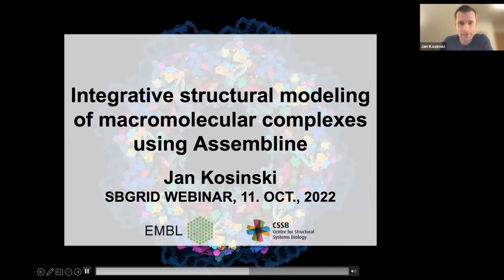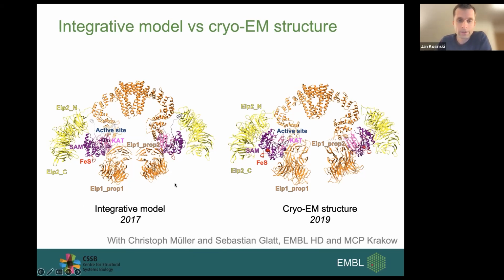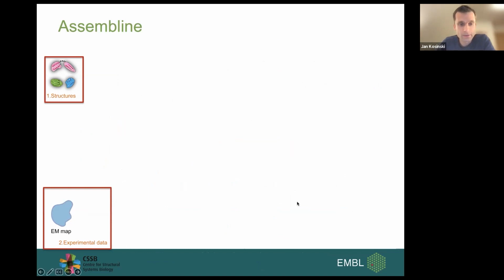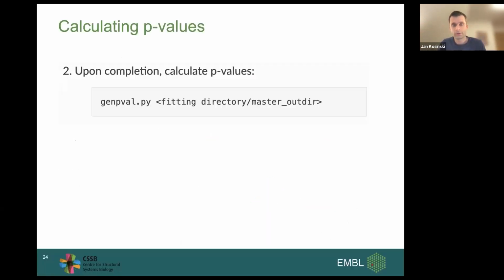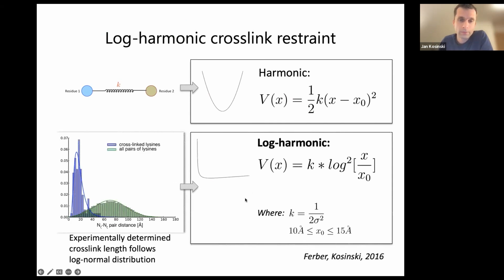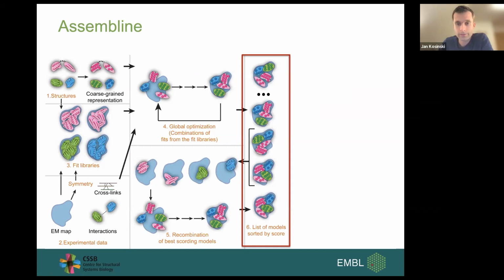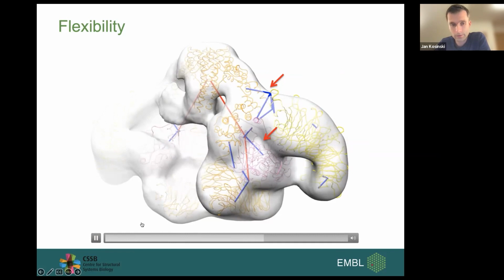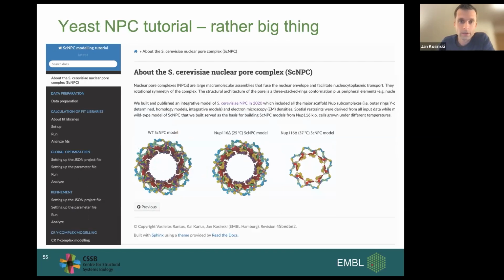Integrative structural modeling of macromolecular complexes using Assembline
Topic: Integrative structural modeling of macromolecular complexes using Assembline
Presenter:  Jan Kosinski, Ph.D., Group leader, EMBL Hamburg

- Publication: V. Rantos, K. Karius, and J. Kosinski. 2022. Integrative structural modeling of macromolecular complexes using Assembline. Nature Protocols. 17(1): 152-176.